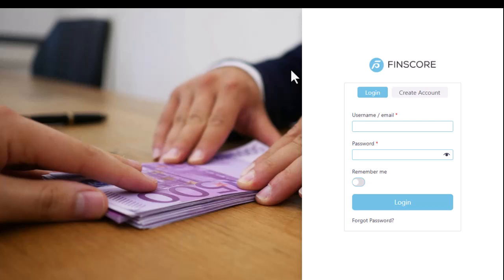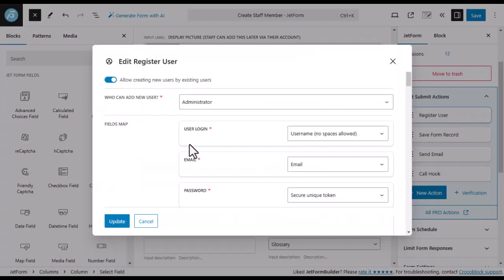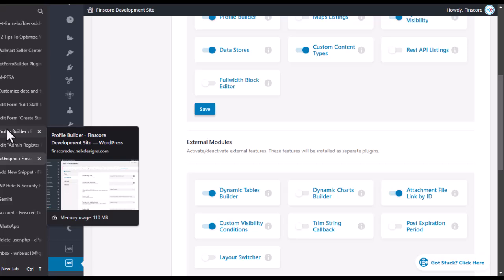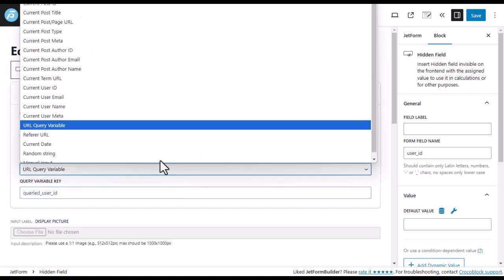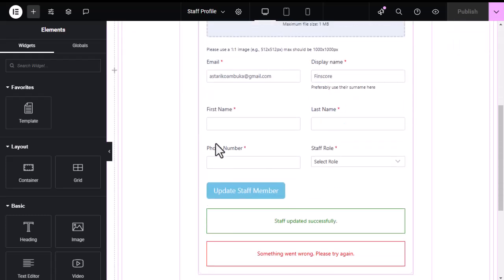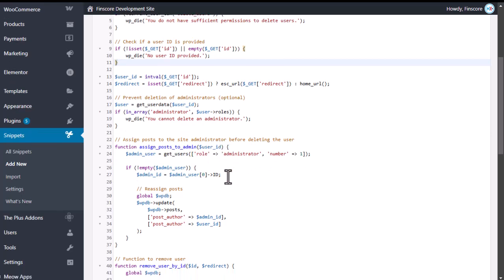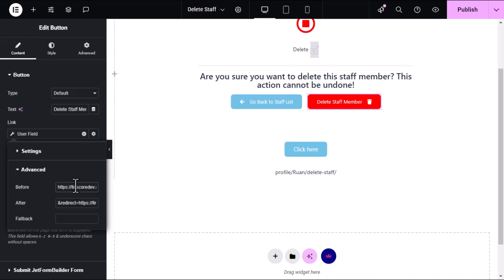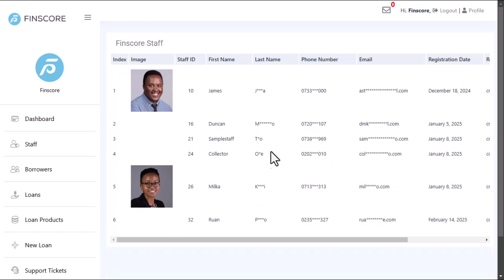WordPress Frontend User Management: Add, Edit & Delete Users with JetEngine & Elementor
Ready to manage users from the frontend of your WordPress website without touching the backend?
In this tutorial, I’ll show you step-by-step how to add, edit, and delete users using JetEngine, JetFormBuilder, and Elementor. Plus, we’ll dive into some advanced customizations with Code Snippet Pro and User Role Editor Plugin.

Whether you’re a beginner or an advanced user, this tutorial has something for you!

💡 What you’ll learn:
👉 Create powerful user management forms with JetFormBuilder
👉 Set custom user roles and permissions with User Role Editor
👉 Use custom code snippets for advanced functionalities

🎯 Tools Used:

JetEngine
JetFormBuilder
Elementor
Code Snippet Pro
User Role Editor Plugin

Video Chapters:
0:00 Introduction (Overview of what you’ll learn + Tools)
3:15 How to Build a Form for Adding Users from the Frontend
33:30 How to Build a Form for Editing Users from the Frontend
53:00 How to Delete Users from the Frontend
1:17:45 Bonus Tips

WordPress frontend user management
Add edit delete users WordPress
JetEngine tutorial
JetFormBuilder tutorial
WordPress user roles
Elementor user management
WordPress frontend form
Manage users without backend WordPress
Code Snippet Pro tutorial
How to manage users from the frontend in WordPress
Add user roles with JetEngine and JetFormBuilder
Frontend user registration WordPress
WordPress frontend dashboard tutorial